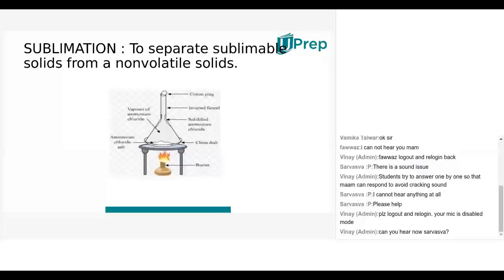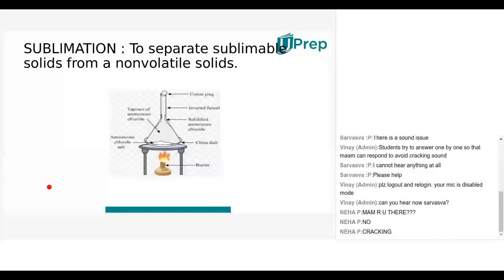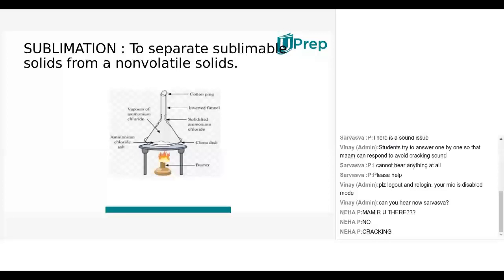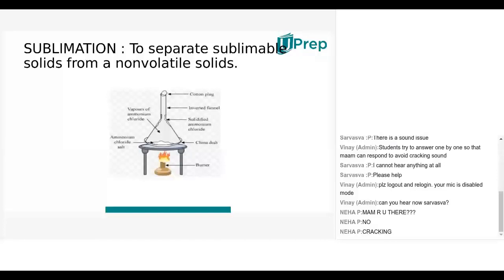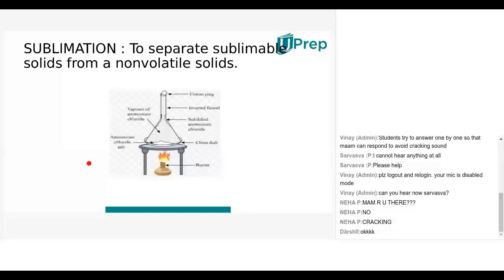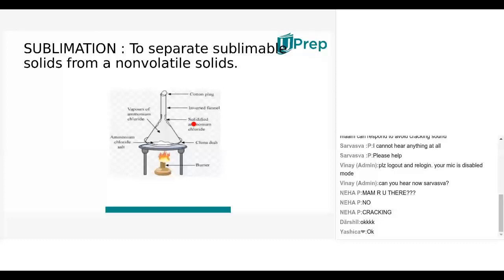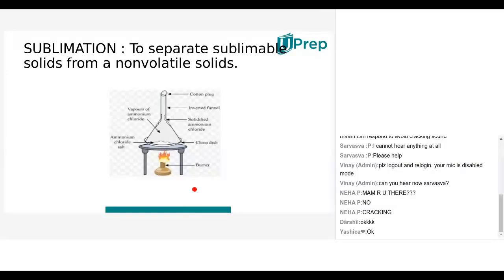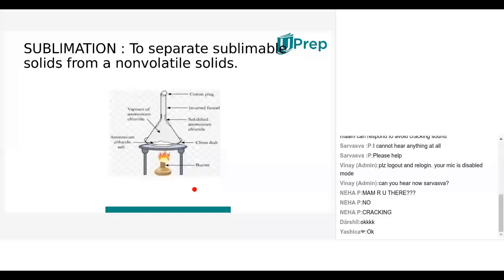Sublimation | Separation of substances | Chemistry | Class 6 | UPrep | IIT JEE/NEET/NTSE/NSO